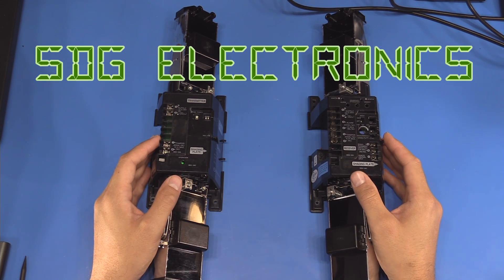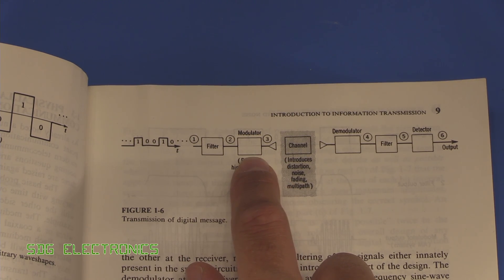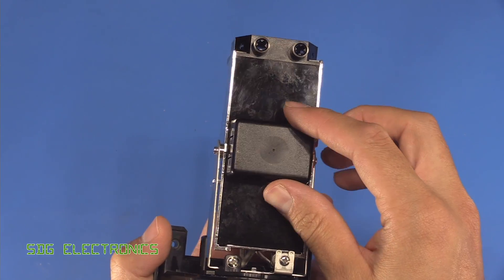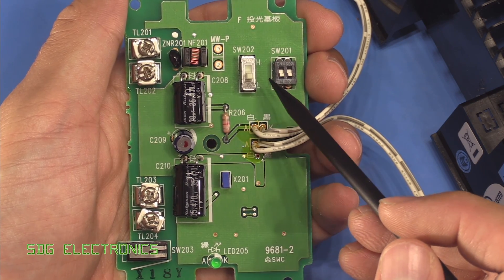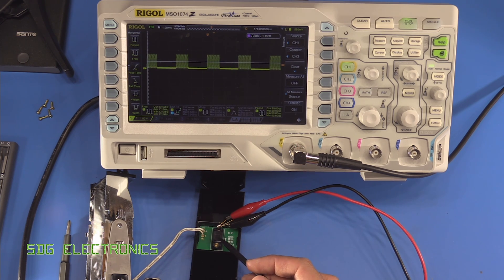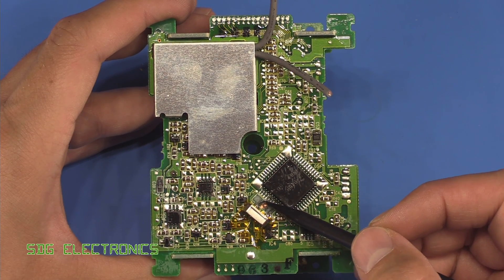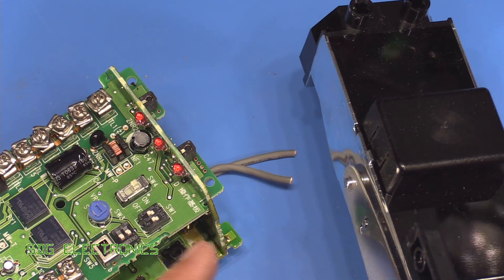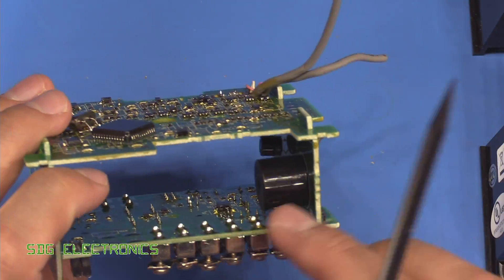SDG #102 Beam Break Sensor using Amplitude Modulation Techniques